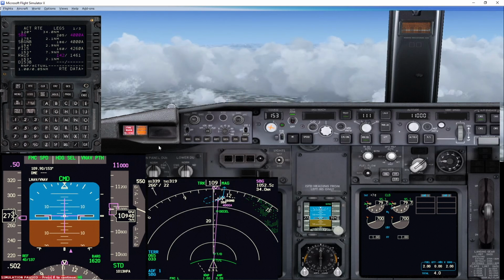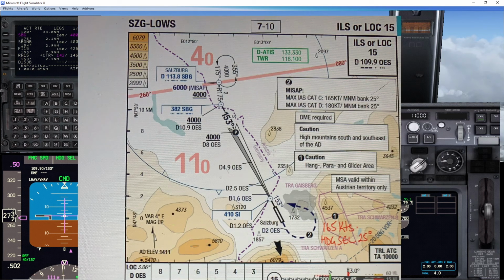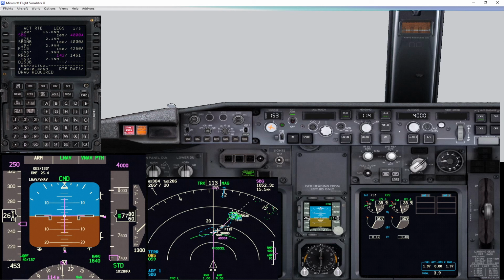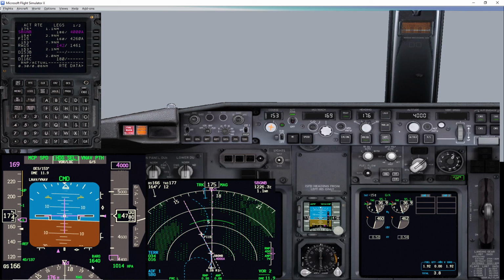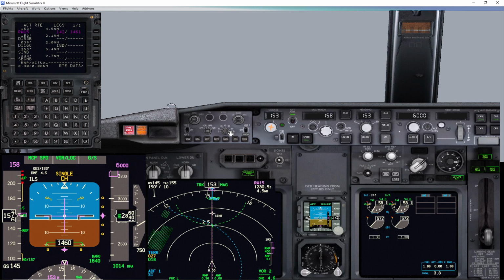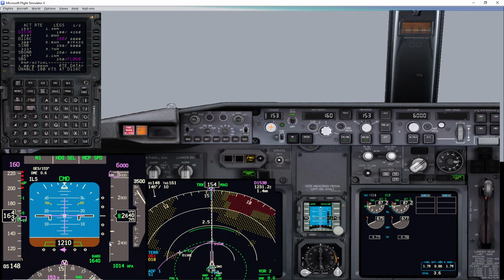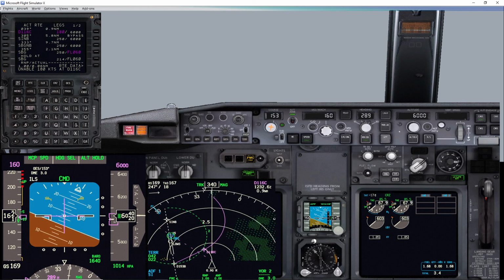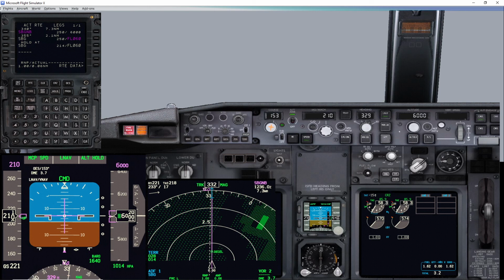Salzburg ILS 15 IMC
Setting up to fly the ILS R15 to Salzburg LOWS using temperature corrections and a missed approach with speed management for the turn.
Simulator, PMDG, MSFS, FSX, tutorial, flying, IMC,